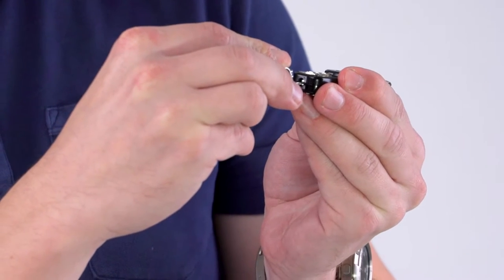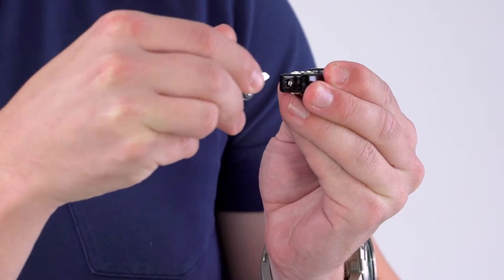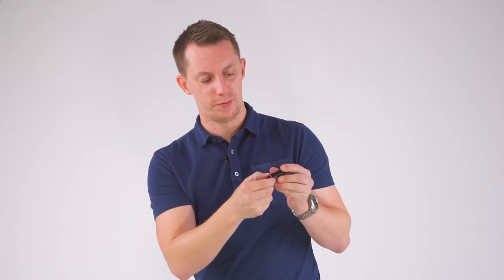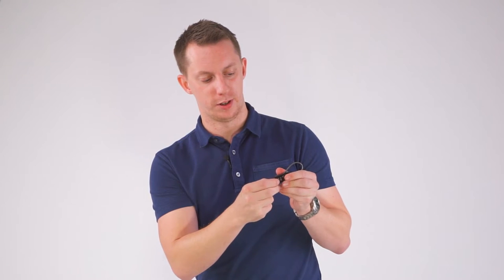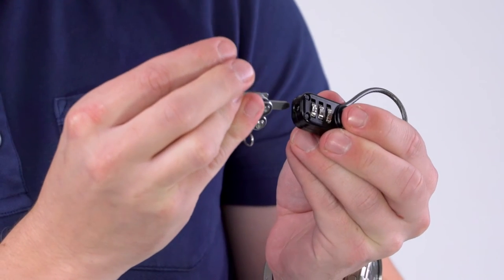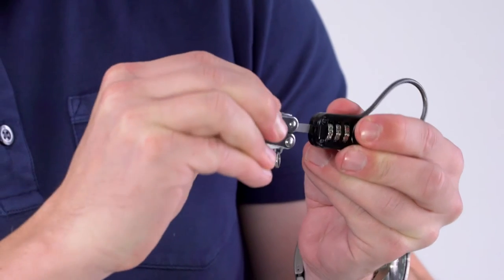How To Reset the Lifeventure TSA Zipper Lock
This quick video demonstrates how to set the combination on the Lifeventure TSA Zipper Lock.